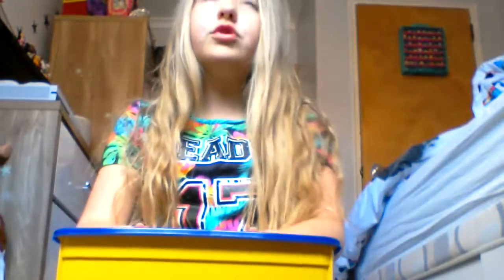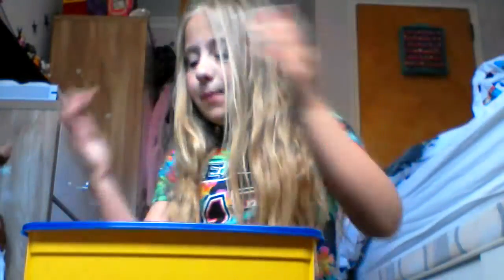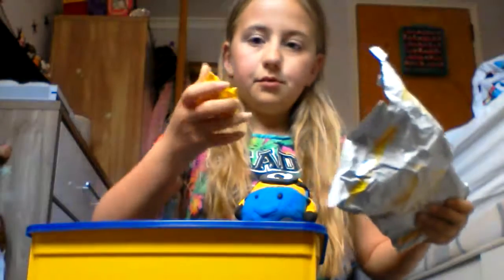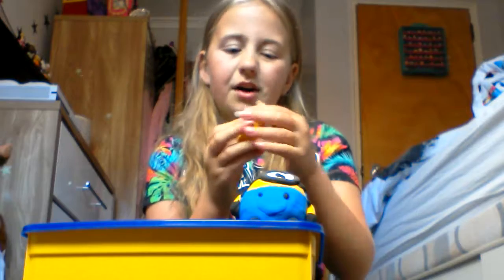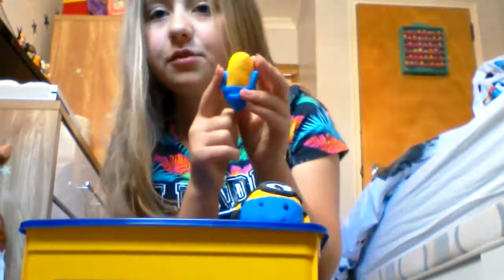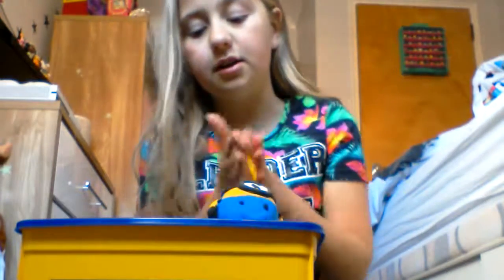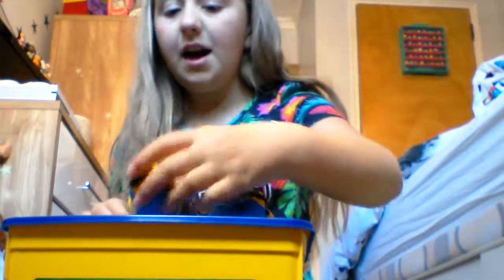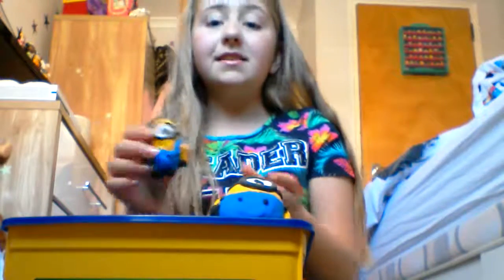How to make a minion